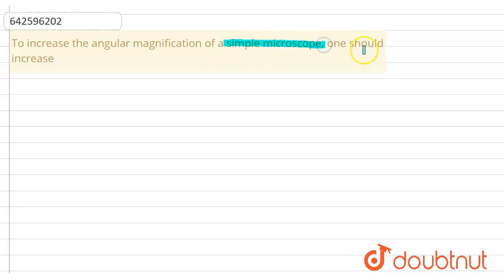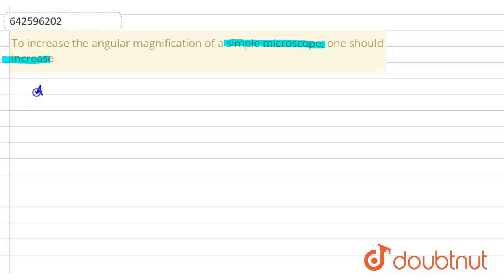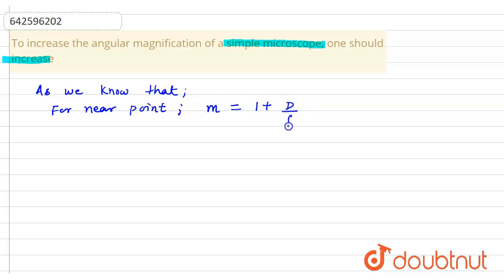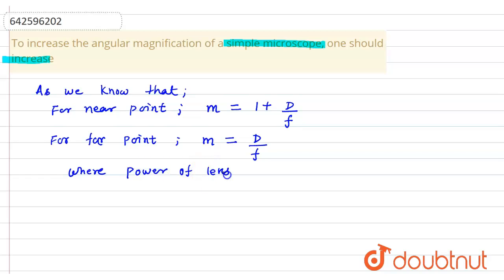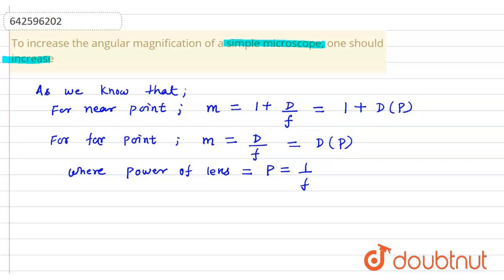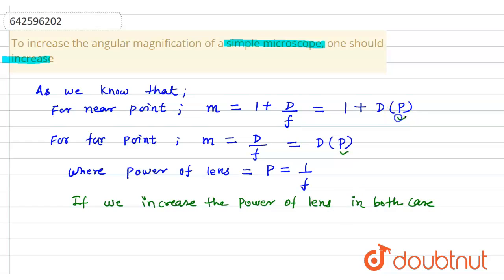To increase the angular magnification of a simple microscope, one should increase | 12 | OPTICAL...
To increase the angular magnification of a simple microscope, one should increase
Class: 12
Subject: PHYSICS
Chapter: OPTICAL INSTRUMENTS
Board:IIT JEE

👉 Have Any Query? Ask Us.